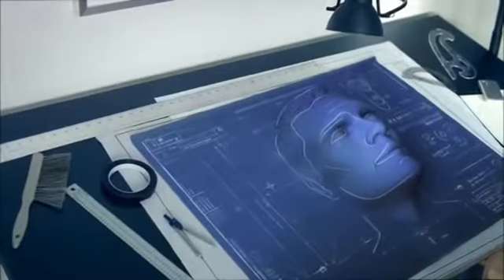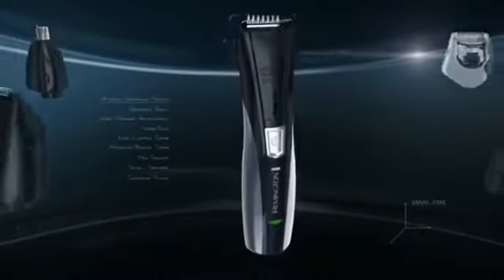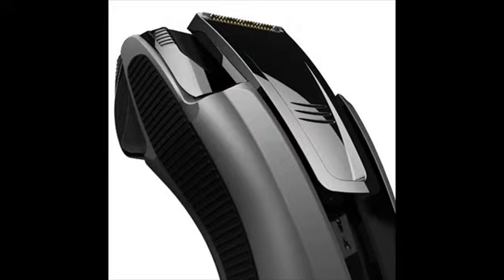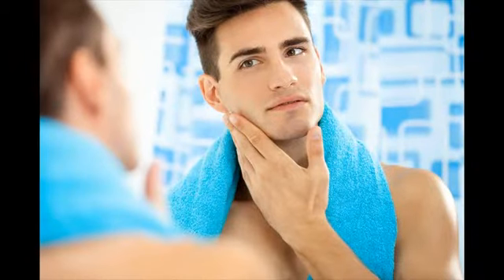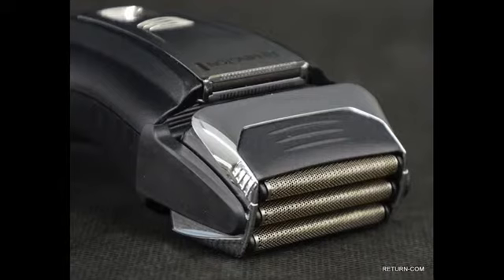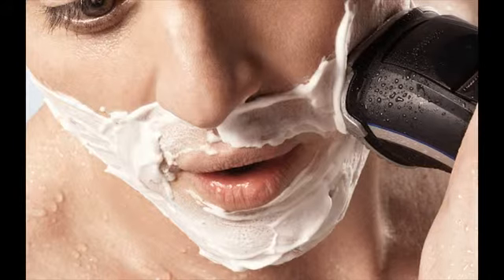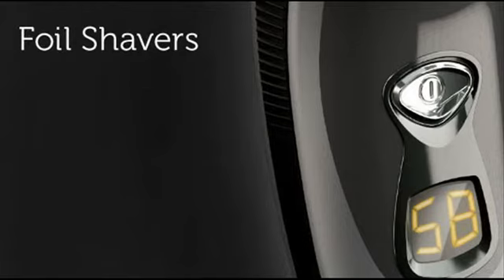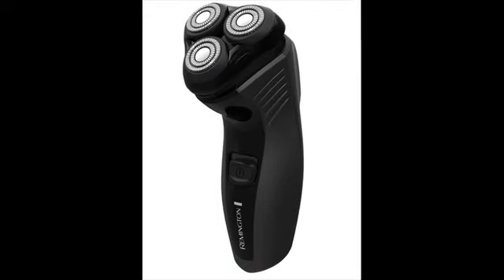best panasonic electric shaver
Remington electric shavers are cheap yet they are certainly not cheap in terms of quality and effectiveness. Remington is into producing electric shavers for a lot more than 75 years and there are hundreds and thousands of men who are absolutely pleased with Remington shavers.
Remington is largely into manufacturing entry level and mid level electric razors. Once you choose your shaver correctly you can expect to find the best deal available with Remington.
As mention earlier, Remington shavers were very popular before. In the 60’s, they were the first someone to unveiled cordless rechargeable shaver. They also built another breakthrough by incorporating flexing foil program in the mid of 70’s.
Remington shavers are primarily divided into two categories - F sequence and R series. The F series happen to be foil shavers and the R series are rotary shavers. They don’t have the best electric shavers but they are excellent whenever your needs are essentials.
Take note that Remington shavers aren't design to last 6 - 7 years just like the other top brands. But not everyone want to stick to a shaver that extended. Some individuals are happy spending $30 - $50 for a shaver which will last a year or two. Moreover, you are getting a close and relaxed shave.
Actually,when we discuss closeness Remington shavers will be the best choice when you pick entry level ($20 - $50) electric shavers. They usually out-perform shavers from some other top brands in exactly the same category.